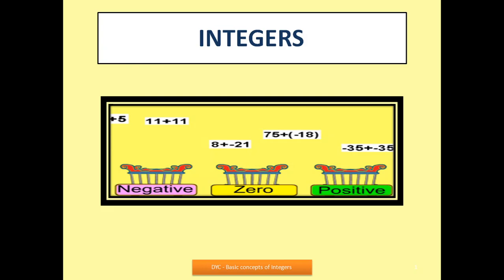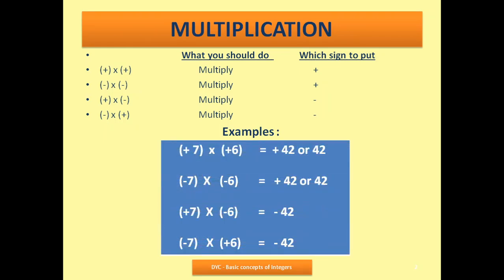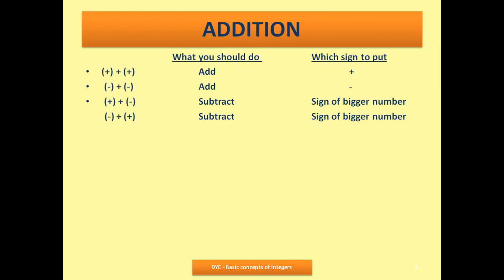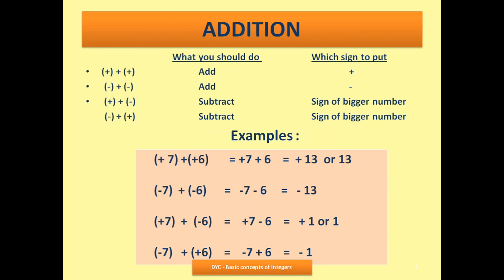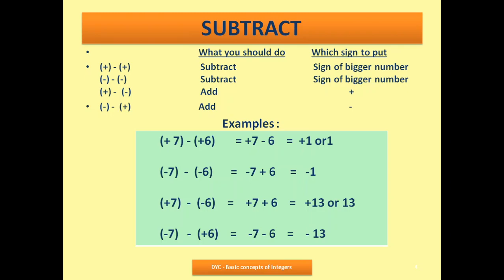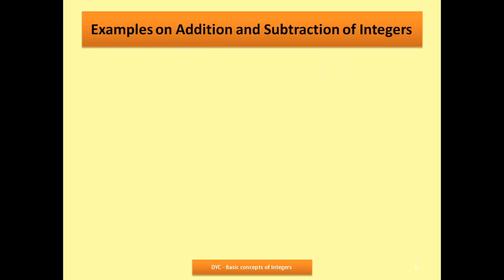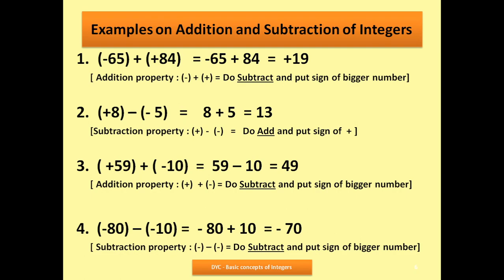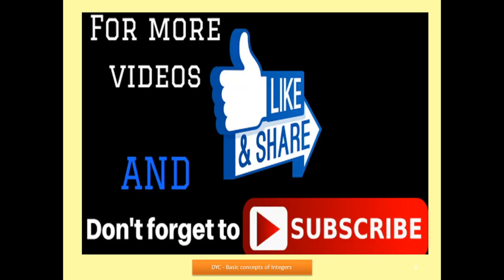Integers: Basic rules of Integers II Vidya Myriad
Certain rules of integers for addition, subtraction, multiplication and division are explained with the help of examples